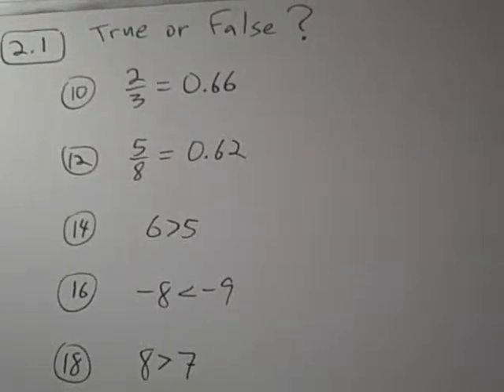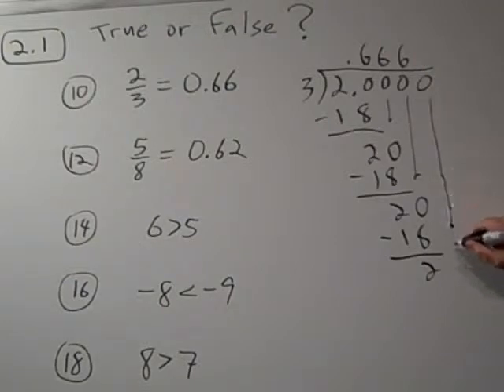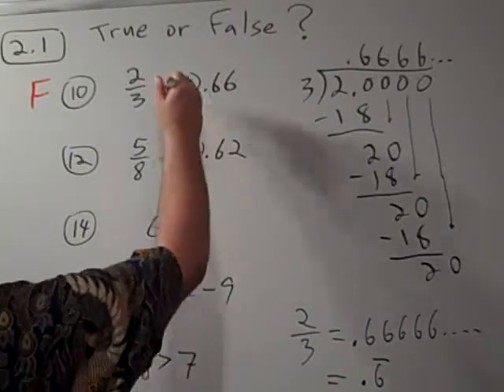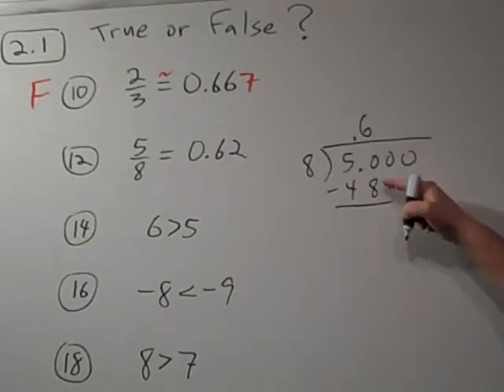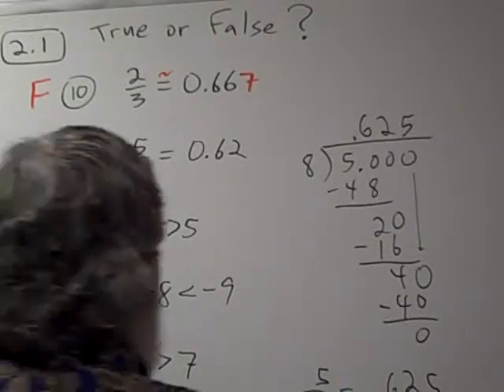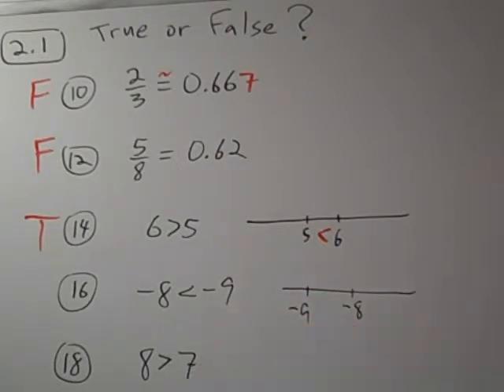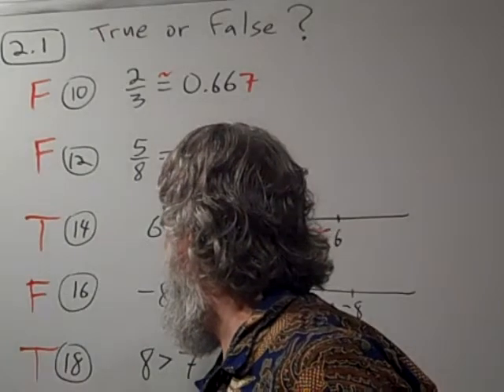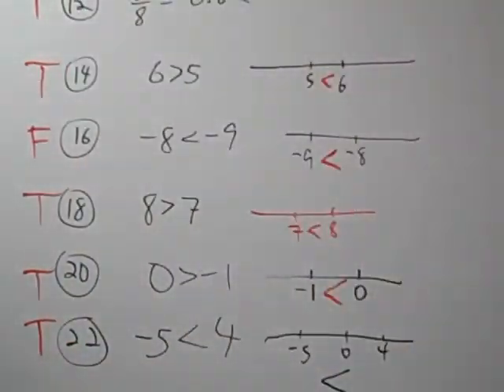BA 2.1 # 10 to 22 (even)